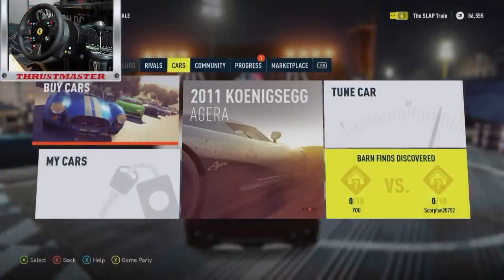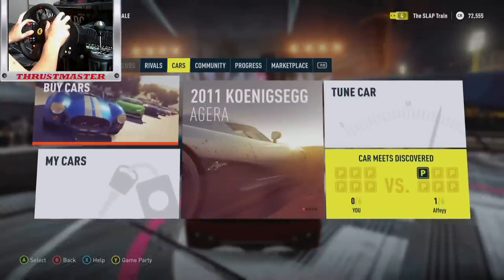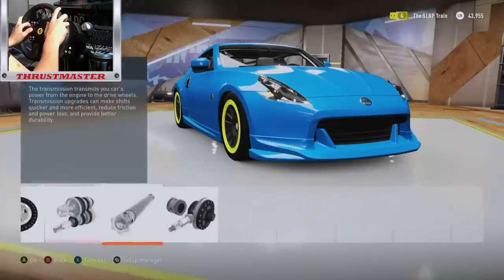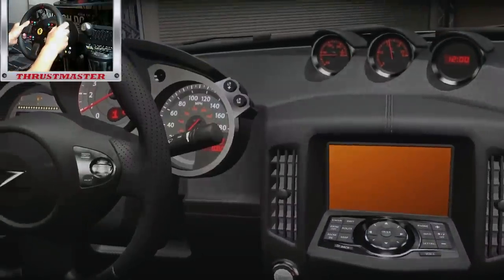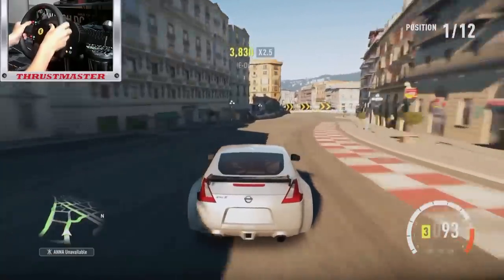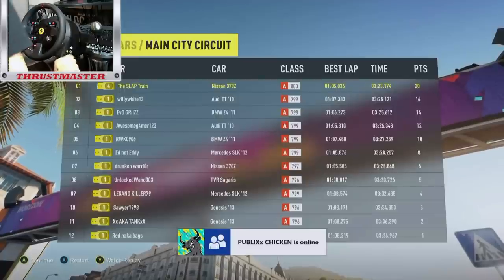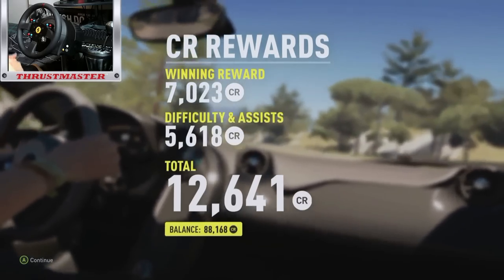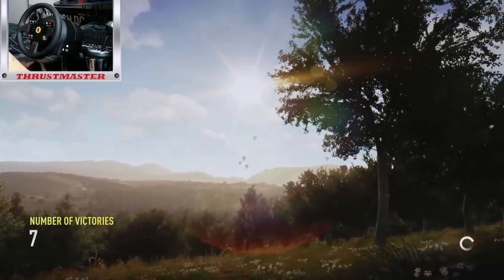Forza Horizon 2 Lets Play Ep3 First Car Purchase w/Thrustmaster Tx Wheel XB1 | SLAPTrain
FOLLOW SLAPTRAIN
▶ XBL= The SLAP Train
▶ Steam = The_SLAP_Train

Gaming Setup
WheelStandPro

600W power supply120 gb SSD Kingstonintel i7 -4790 Quad Core